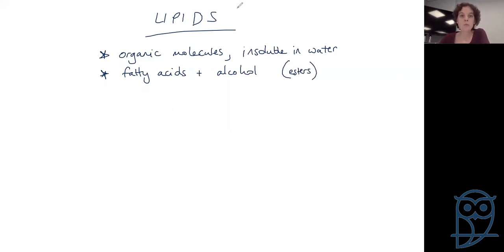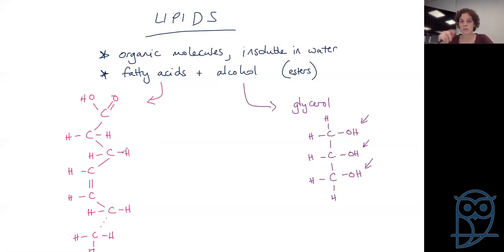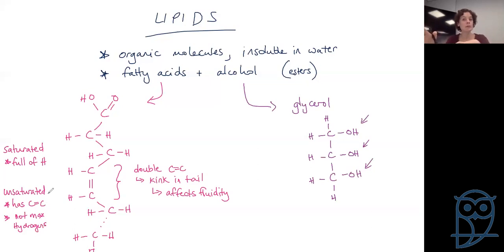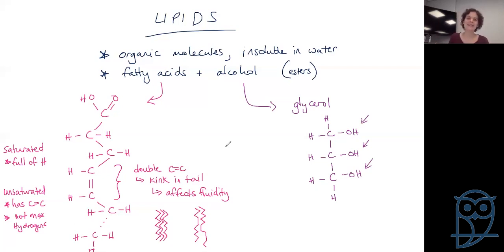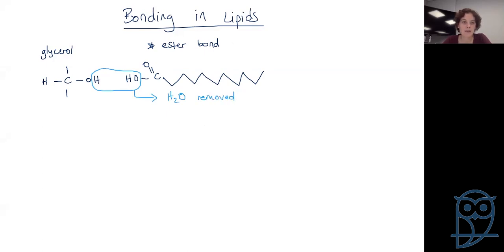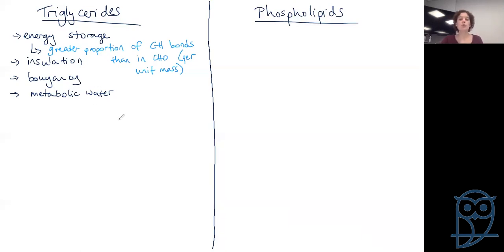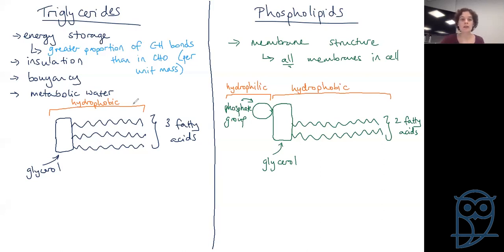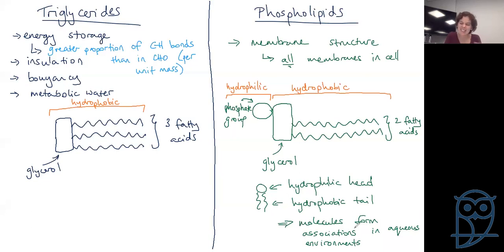Live Lesson: AS Biology - Lipids